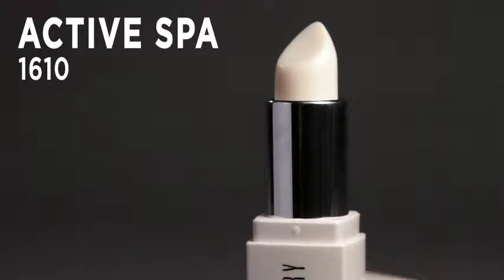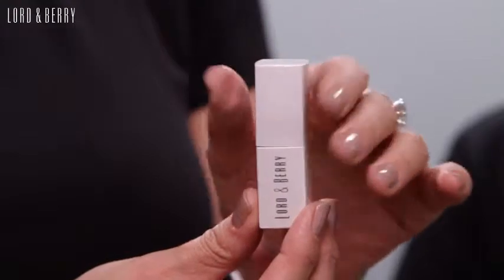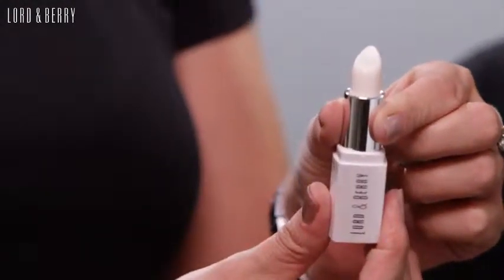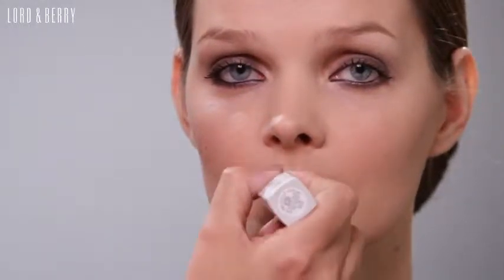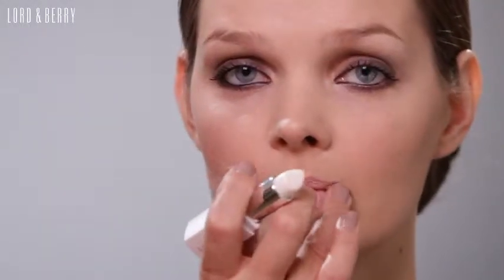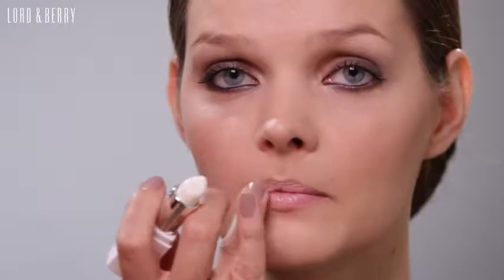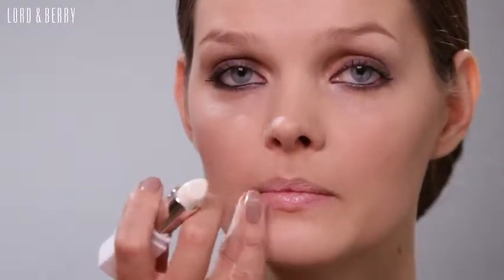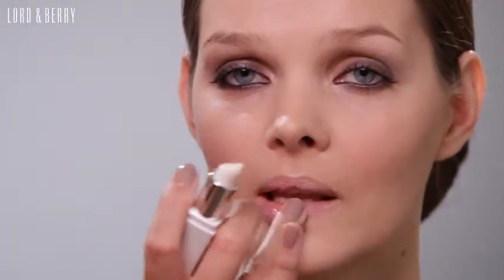ACTIVE SPA - TREATMENT LISTICK AND LIPBALM BASE